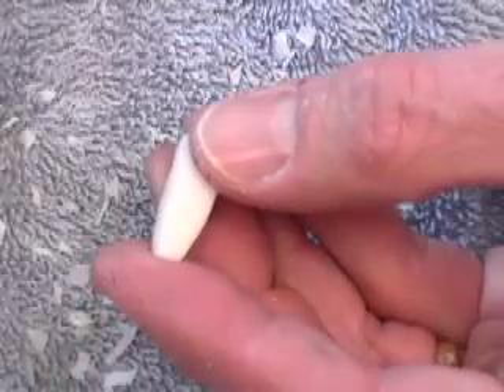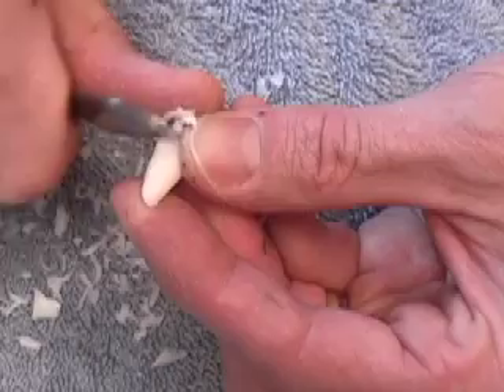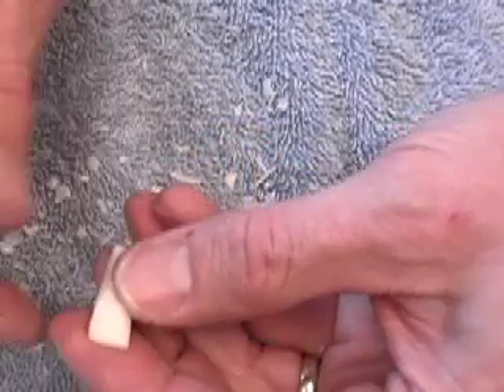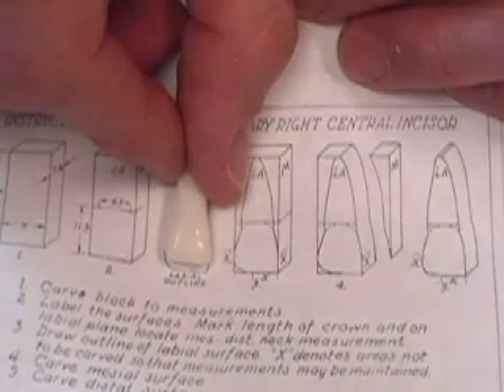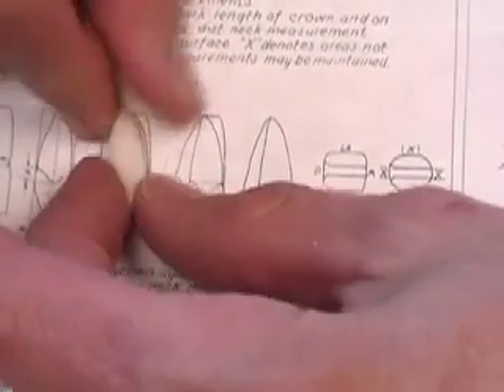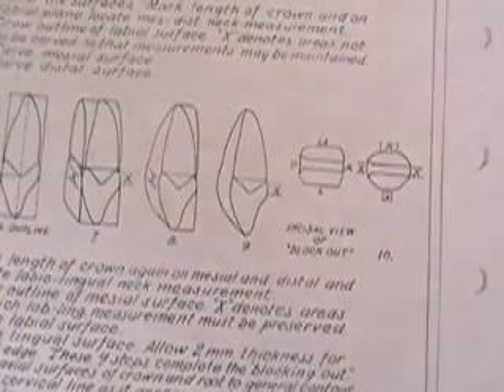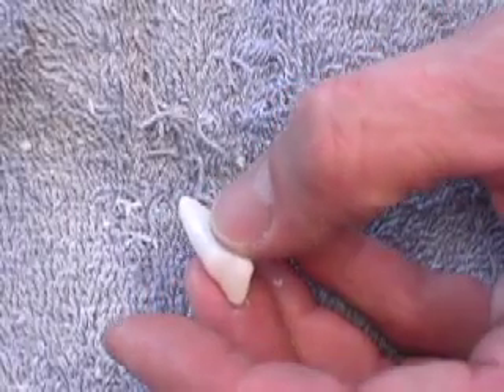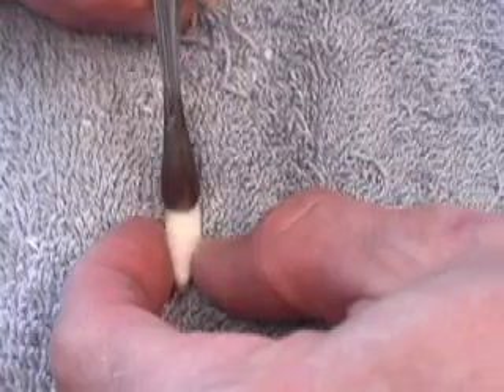Maxilary Central Incisor carving.clip3.mov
Carving #2 central incisor.